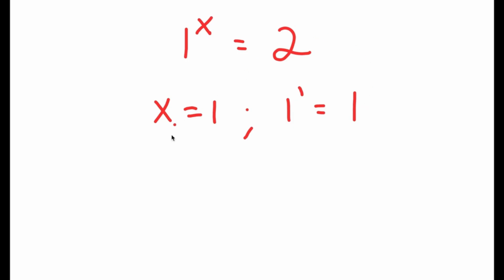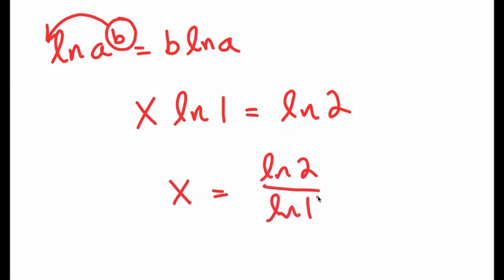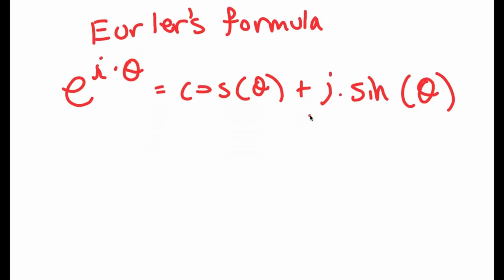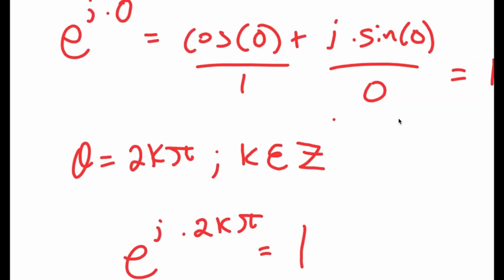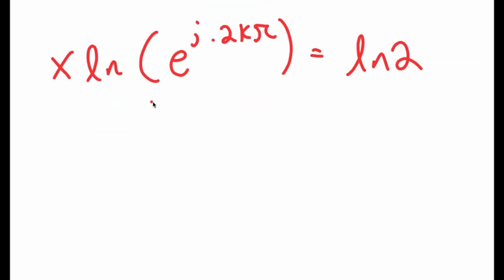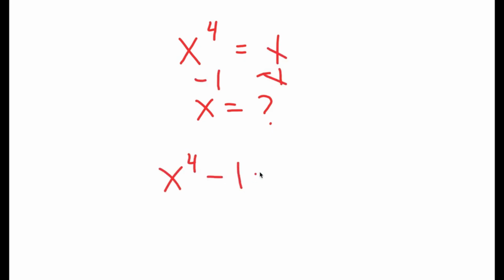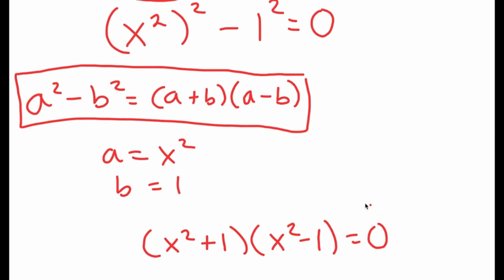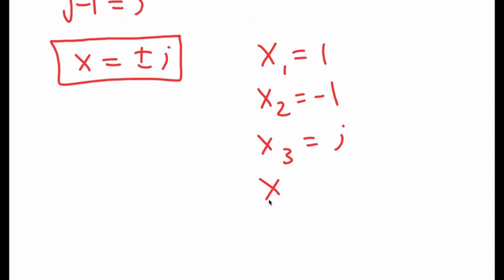The HARDEST Problem In The World